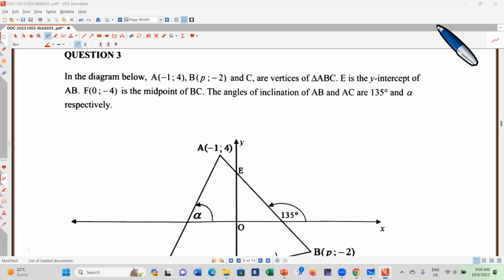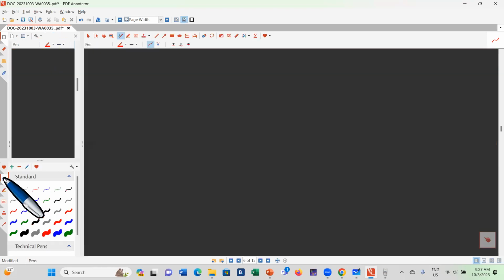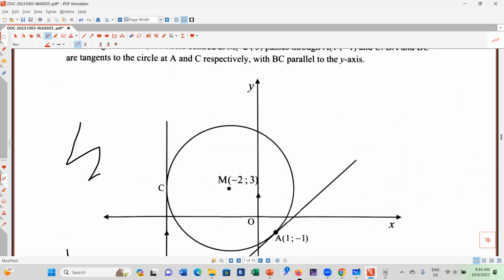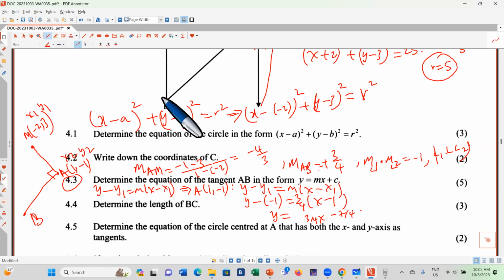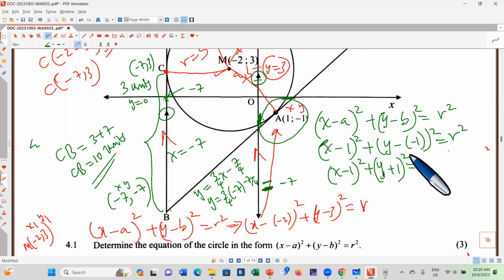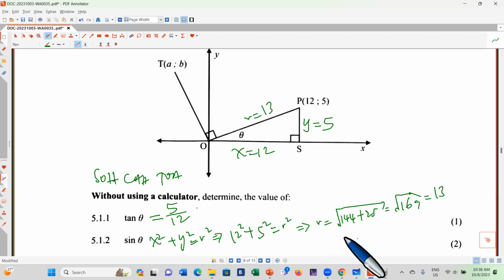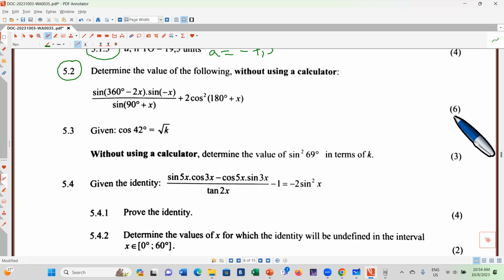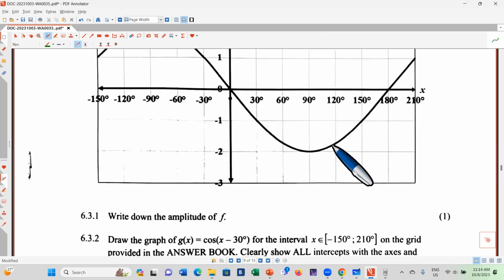Mathematics Grade 12 P2 Prelim Gauteng 2023